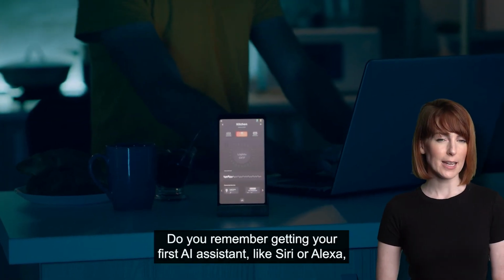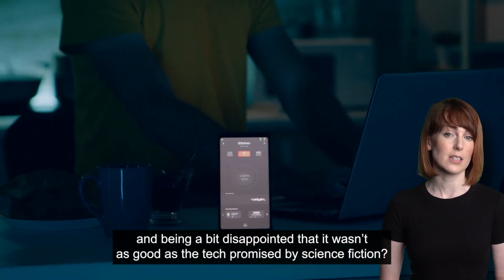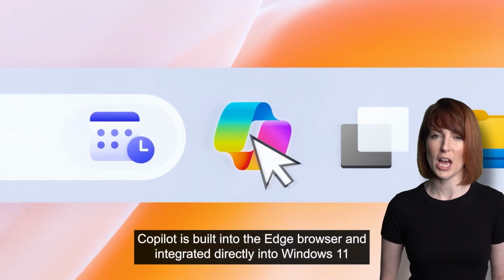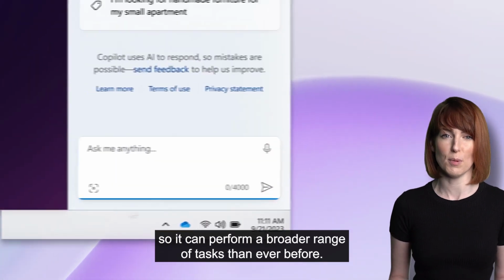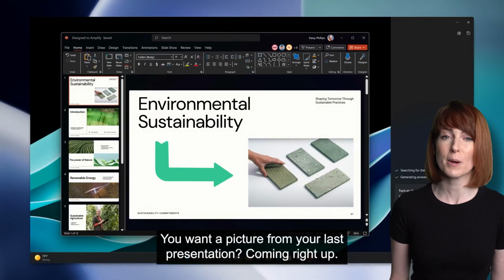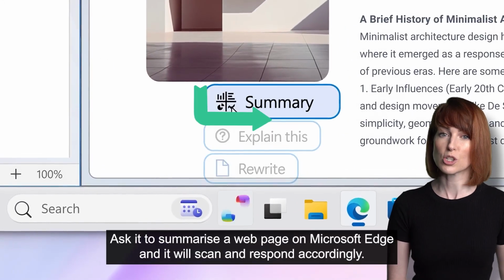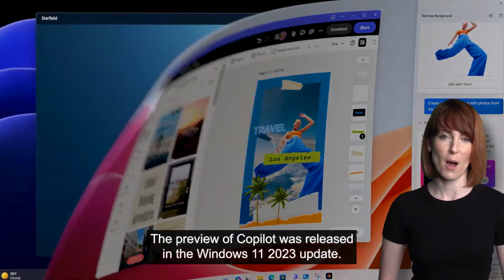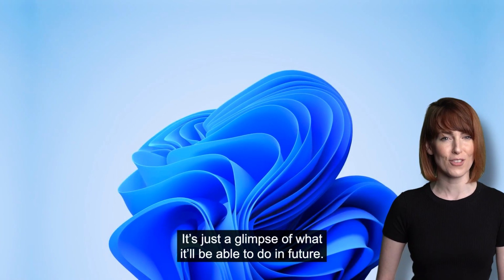Discover Microsoft's Copilot: Transforming Your Windows Experience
🔍 Ever wondered what Microsoft Copilot is and how it can enhance your Windows 11 experience? Look no further! In this week's tech update, we dive into the exciting features of Copilot integrated in the Edge browser and Windows 11. From creating itineraries for your trips to assisting with your presentations, Copilot is set to revolutionize the way we interact with our devices. Don't miss out on learning about its contextual understanding capabilities and what the future holds for this innovative technology. ✨

About iFixTech
iFixTech specialises in computer support for businesses and as well as having dedicated retail stores to specialise in tech repairs.  This includes Apple Mac, almost any type of PC or Laptop, Game consoles and custom PC systems.  iFixTech has a dedicated Macbook repair lab solely dedicated to repairing Apple Macbook and iMac logic board faults and recently added a dedicated data recovery lab and facility providing more affordable and in-house data recovery to businesses and customers across Dorset and the UK.

Some Great Tools I recommend:
Managed Antivirus - I recommend iFixTech's own Managed Bitdefender Antivirus as its one of the world's top-rated AV products and best of we fully managed everything for you

Designed by iFixTech for repair techs across the world.